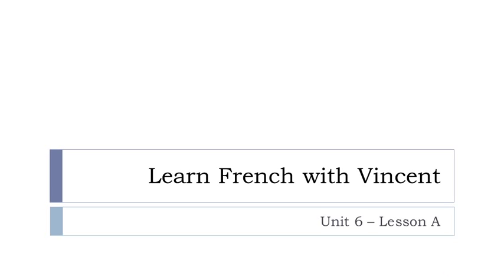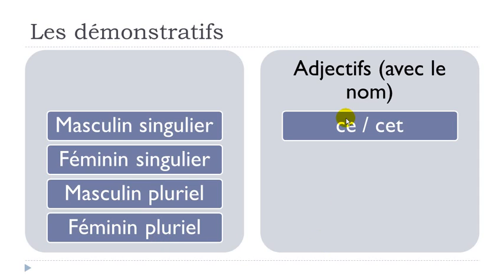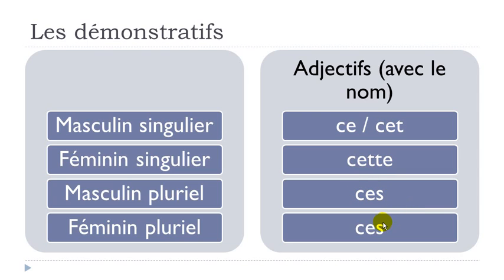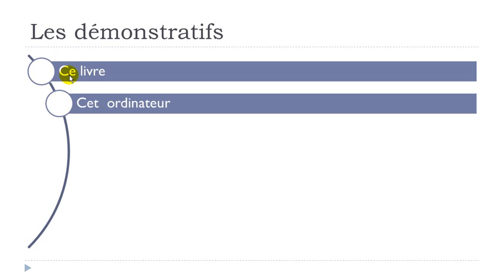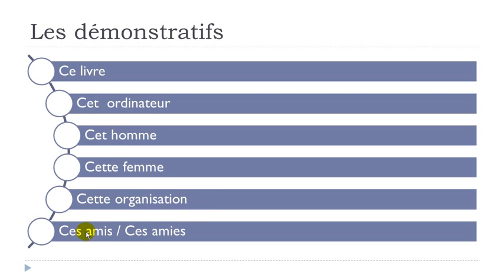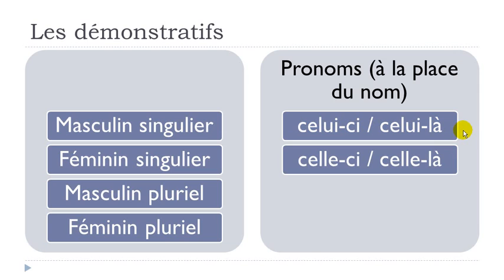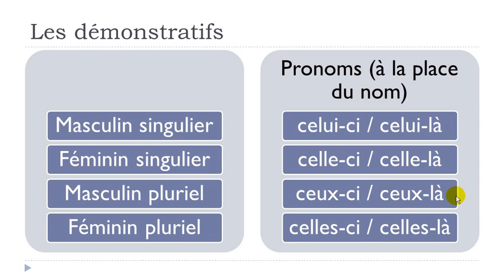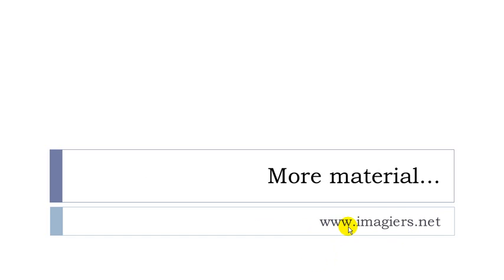Ranskan opiskelua englanniksi # Unit 6 = Lesson A = Les démonstratifs